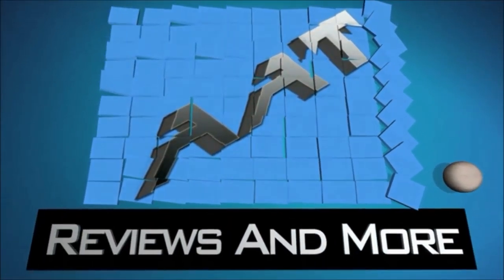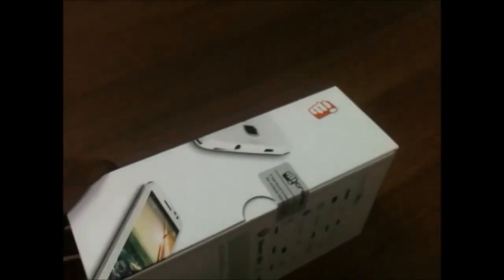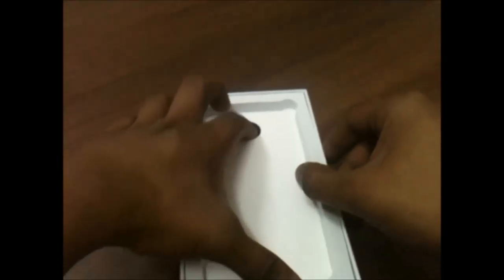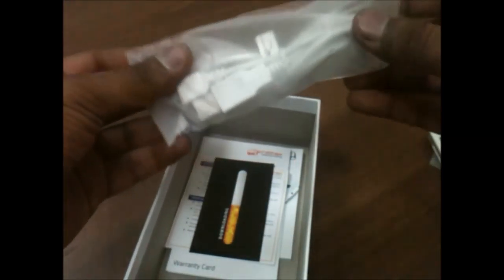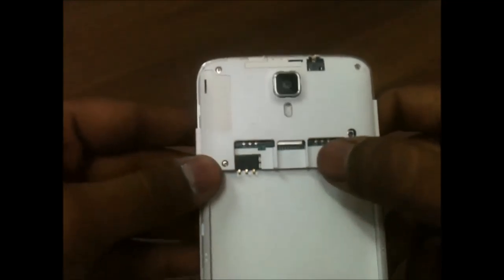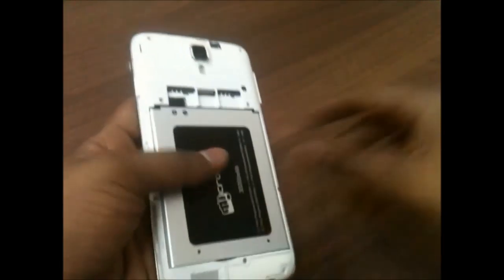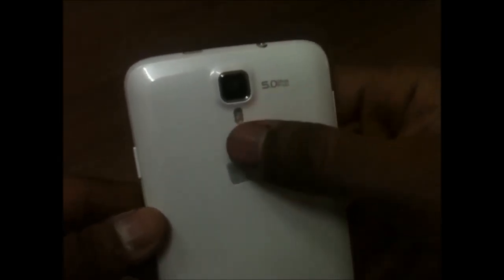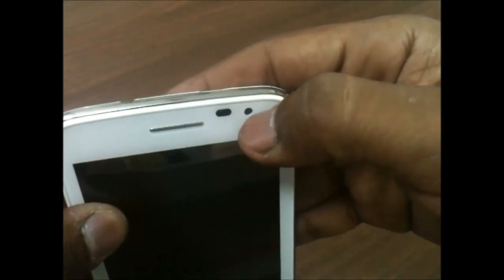Micromax Canvas Juice A77 Unboxing and Hands on - The Only review You Must watch!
Unboxing the Micromax Canvas Juice A77 with marathon 3000 mAh battery slated to last 10 hours on a single charge with 250 hours stand by. Apart from that the Canvas Juice features a 5-inch FWVGA display, 1.3 GHz dual-core processor with 1 GB RAM, another first in this price segment, alongwith 5 MP AF primary camera with LED flash.

for more details on Micromax Canvas Juice A77 visit aatechnology.in